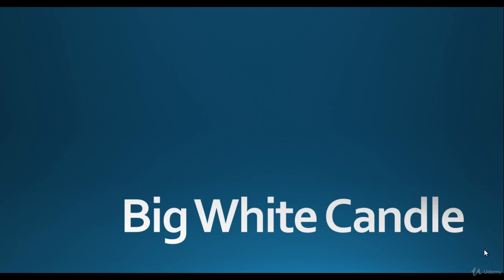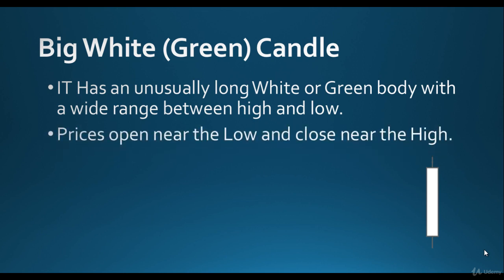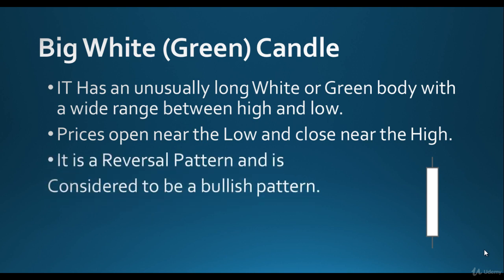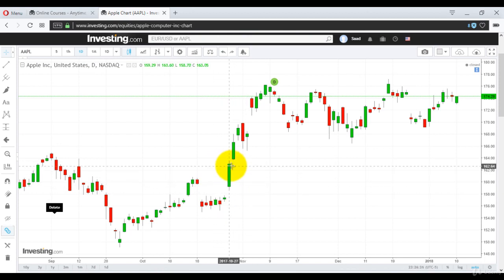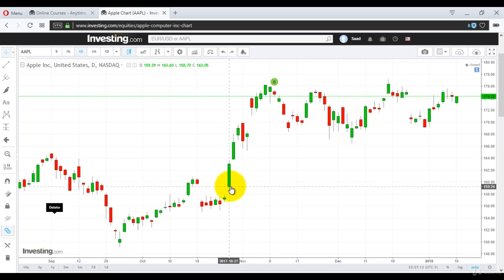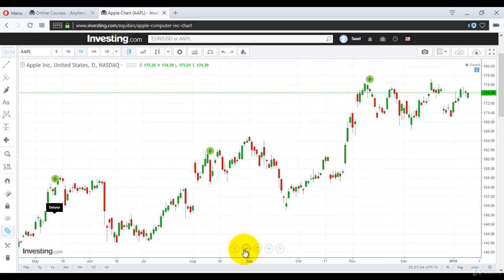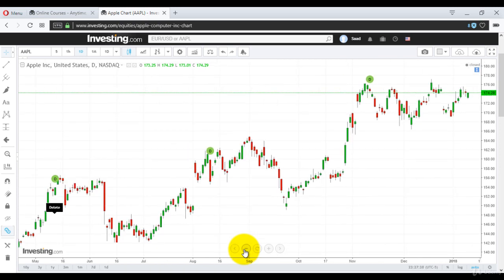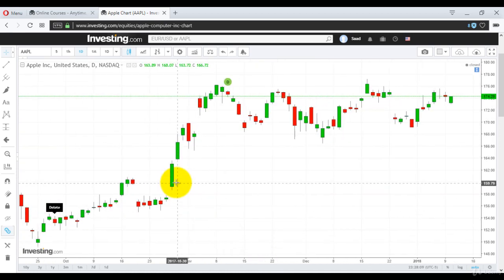08 STOCK TRADING Big White Candle